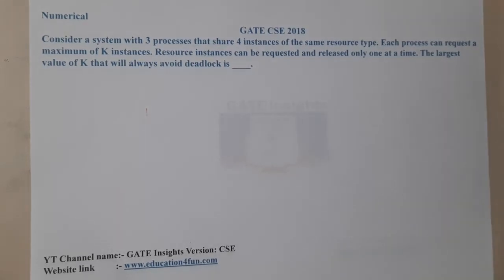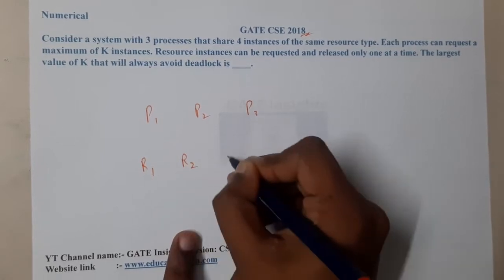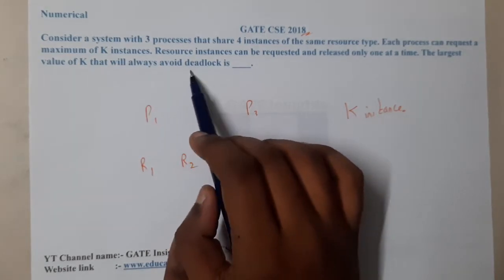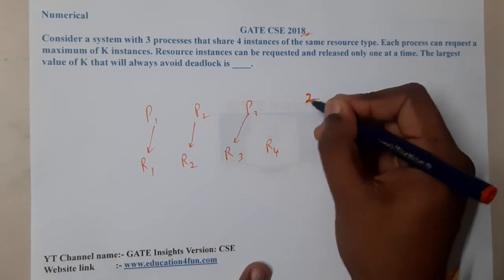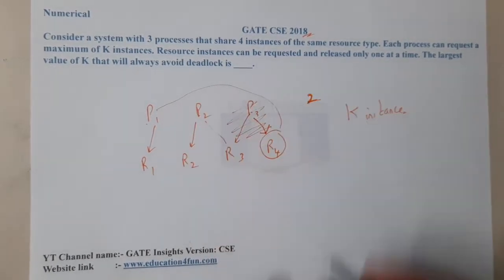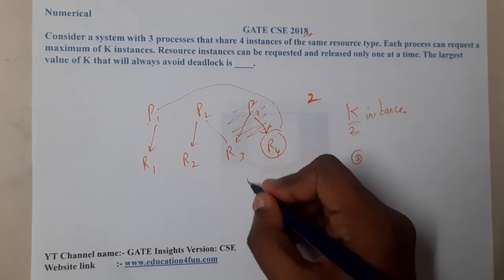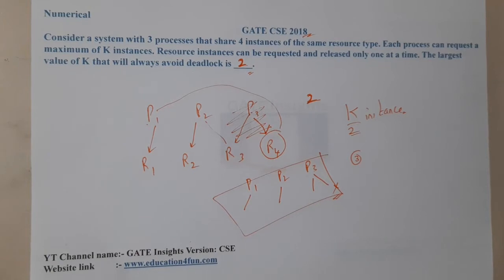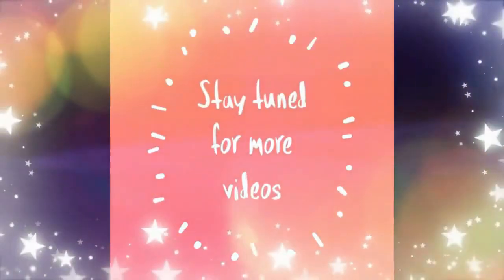GATE CSE 2018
Numerical
Consider a system with 3 processes that share 4 instances of the same resource type. Each process can request a maximum of K instances. Resource instances can be requested and released only one at a time. The largest value of K that will always avoid deadlock is ____.